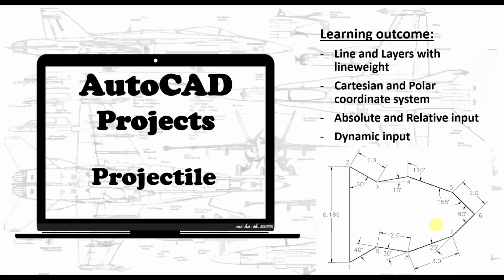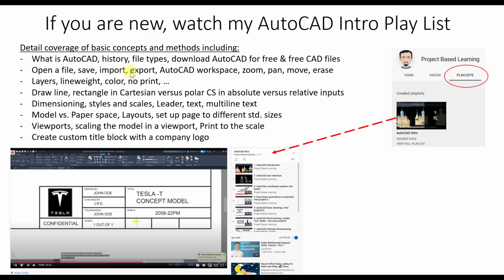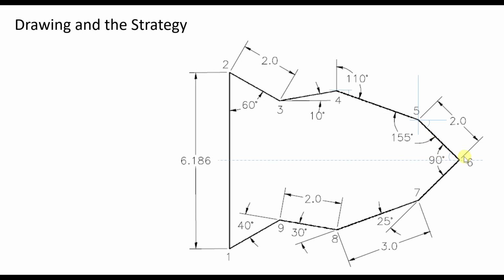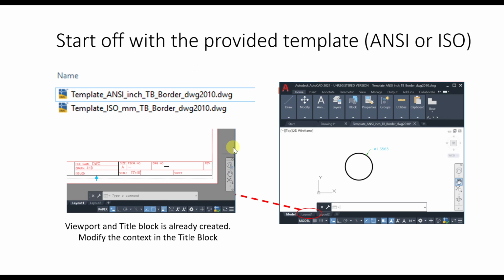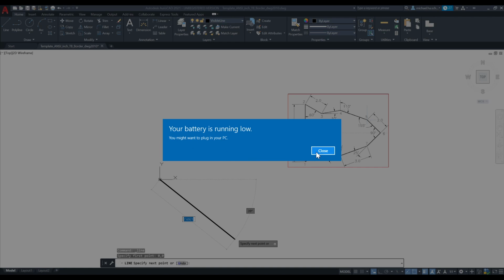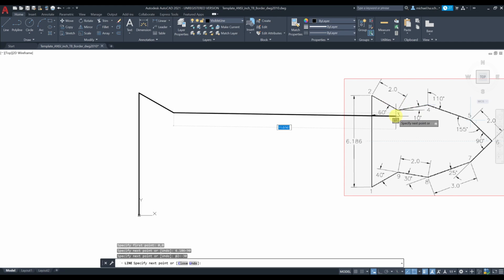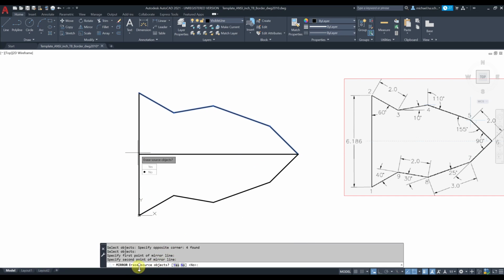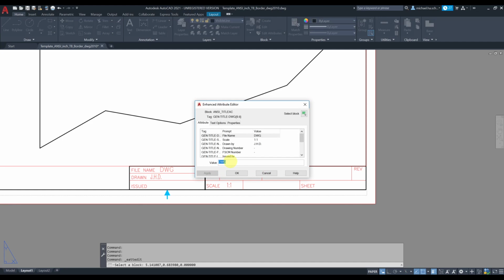AutoCAD Tutorial - Projectile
In this video, the followings main functionalities are covered:
- Line, Layers, Lineweight
- Coordinate systems
- Dynamic coordinate input